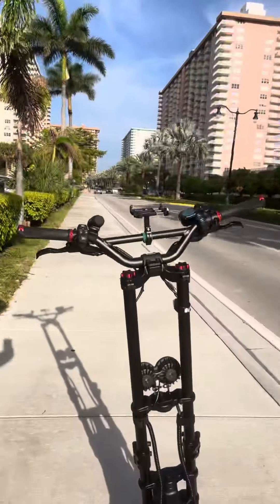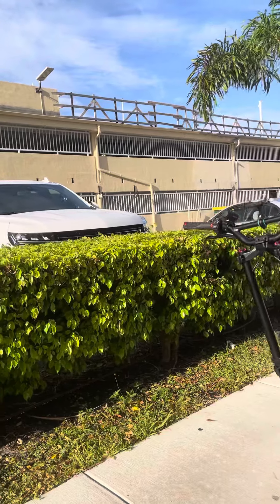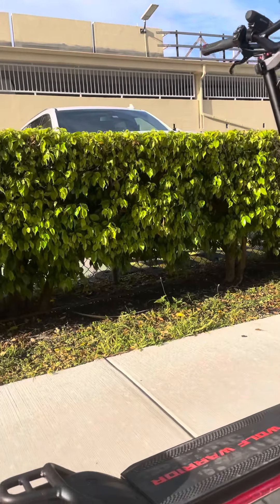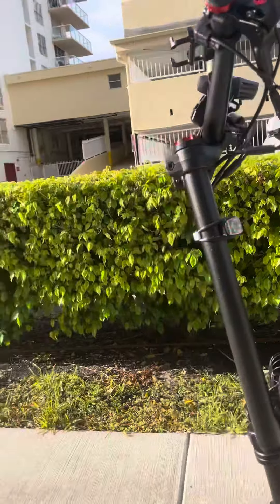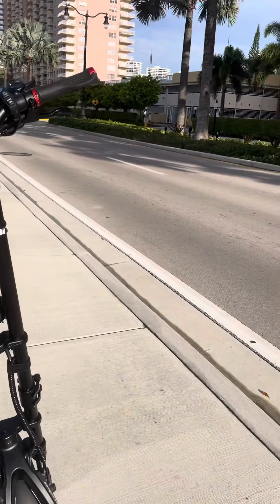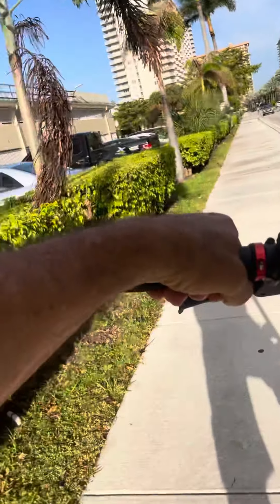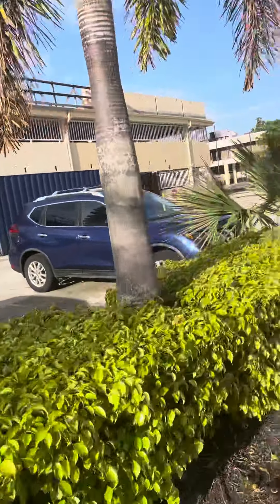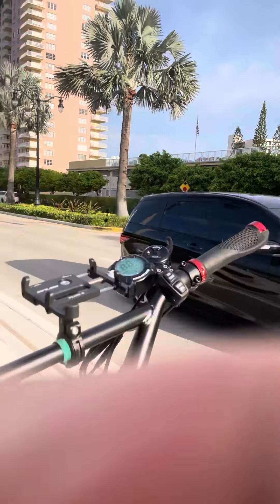Kaabo Wolf Warrior X pro P settings demo anti lock brakes on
Your new Kaabo Wolf Warrior 10 X Pro will arrive with anti lock brakes in the on position this can be changed in the PD portion of P settings. Here I attempt a demo so the new owners will know what to expect when you take your first ride. Do not be surprised the first time you apply your brakes because I just showed you what to expect. Needless to say mine is back OFF now.